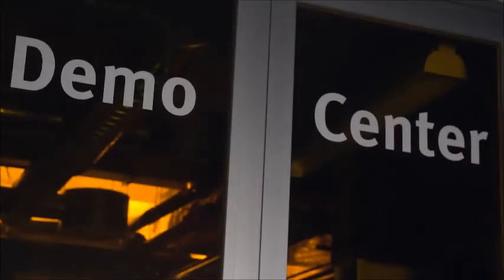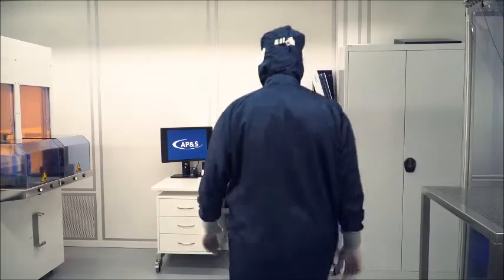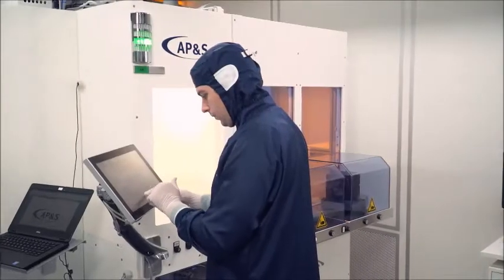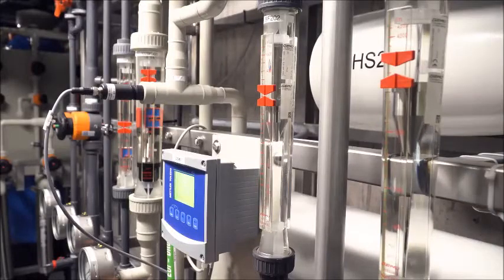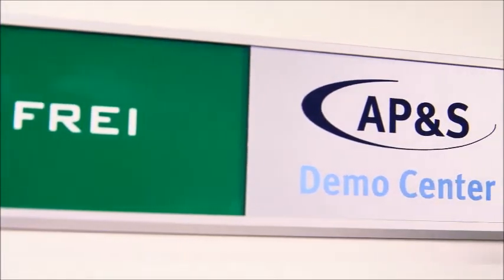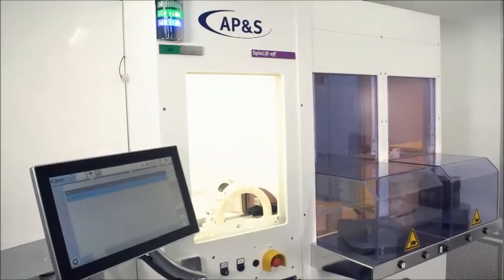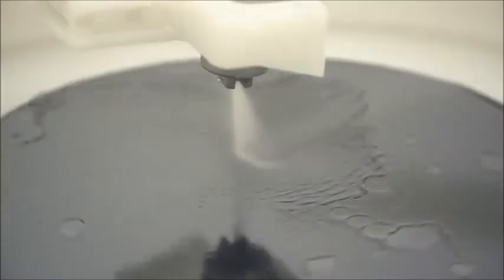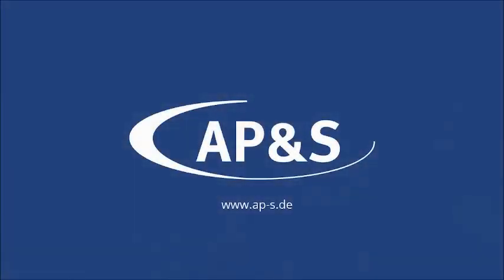AP&S Single Wafer Movie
Highest quality of your wet processes is what AP&S is focused on. Our single wafer product and service range includes tool demonstrations in our in-house Demo Center, the unique metal SpinLift-off process, the innovative modular single wafer series SpinStep and much more. We are your partner for wet process equipment!